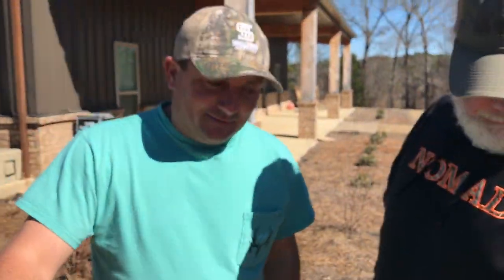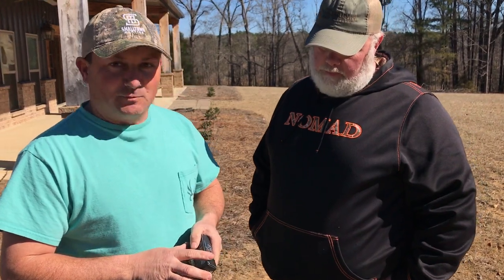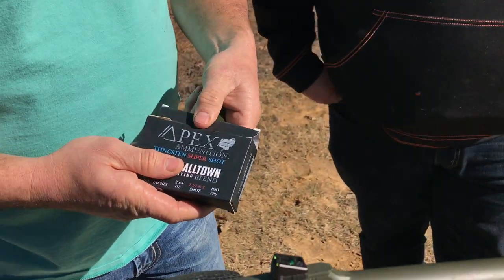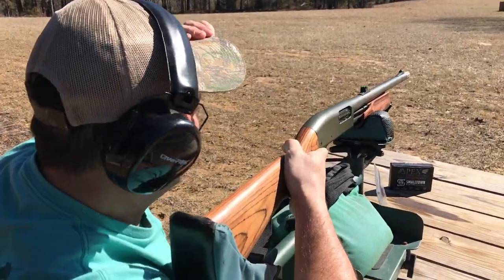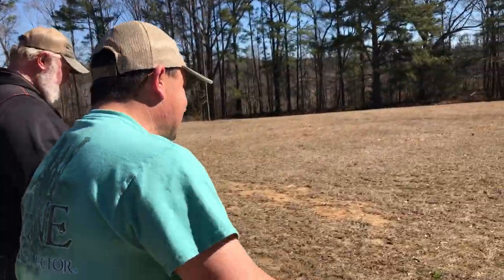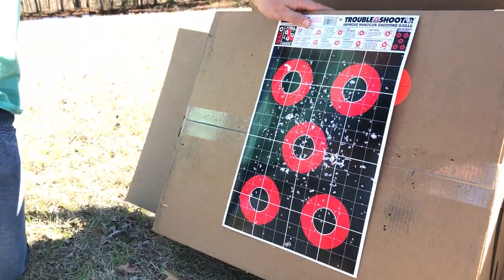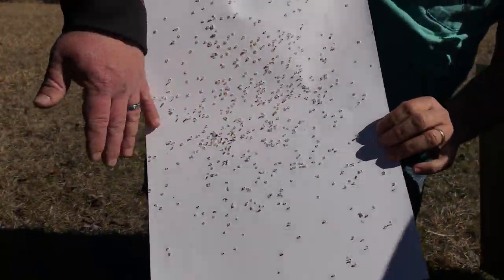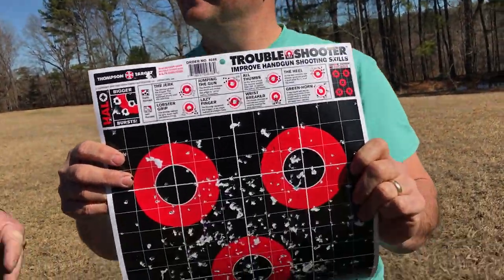Chris Ashley Patterns his 12 Gauge with Apex Ammunition and a Jebs choke tube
Chris Ashley Patterns his 12 Gauge with Apex Ammunition and a Jebs choke tube to get ready for turkey season!

And for all apparel, merchandise and everything else Smalltown, visit us at our official